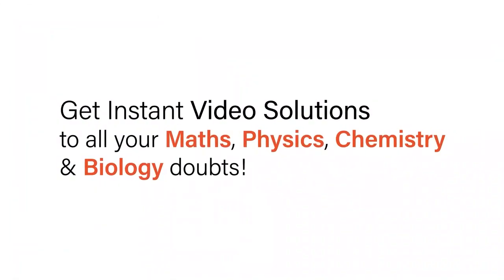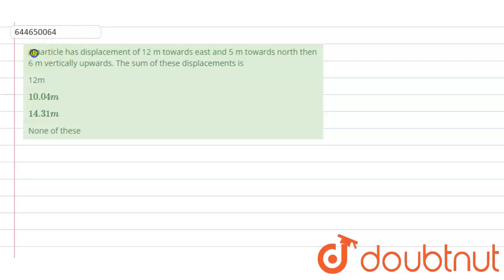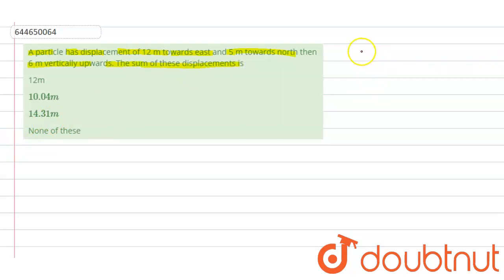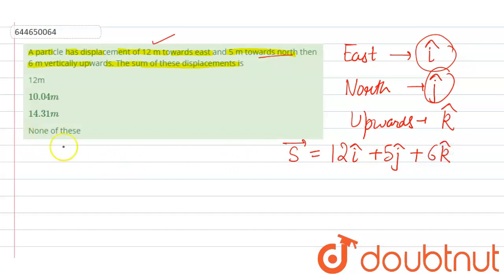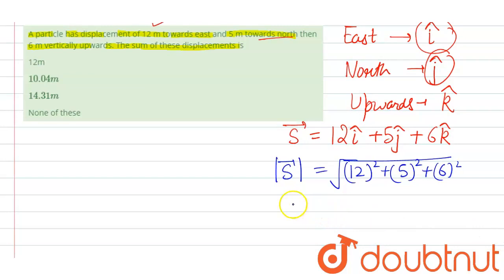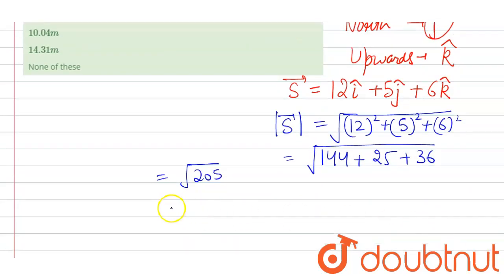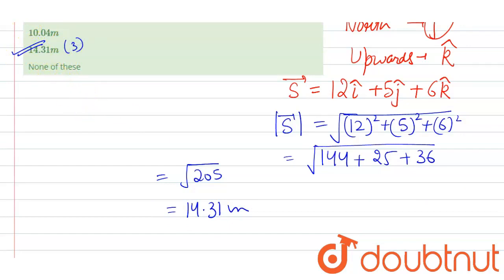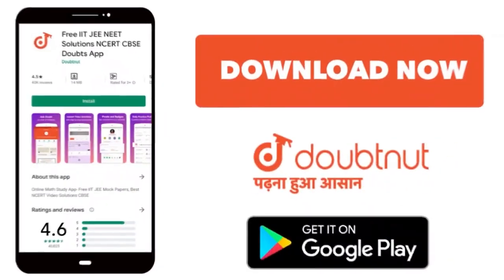A particle has displacement of 12 m towards east and 5 m towards north then 6 m vertically upwar...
A particle has displacement of 12 m towards east and 5 m towards north then 6 m vertically upwards. The sum of these displacements is
Class: 12
Subject: PHYSICS
Chapter: MOTION IN A STRAIGHT LINE & PLANE
Board:IIT JEE

👉 Have Any Query? Ask Us.